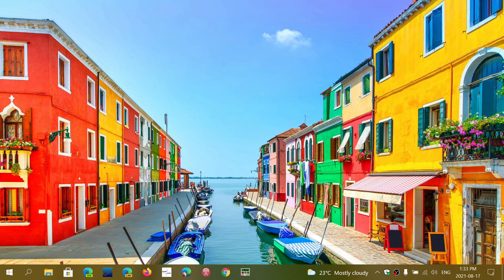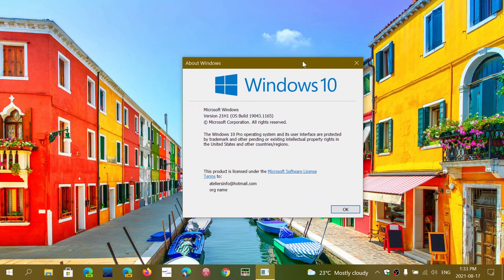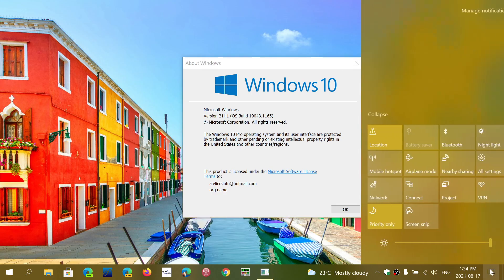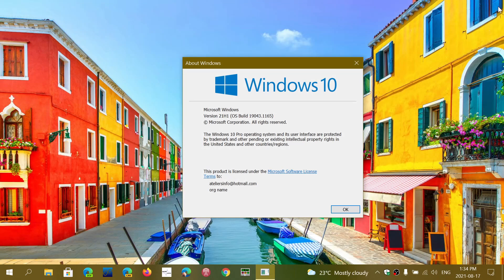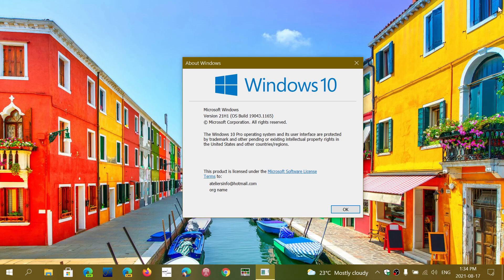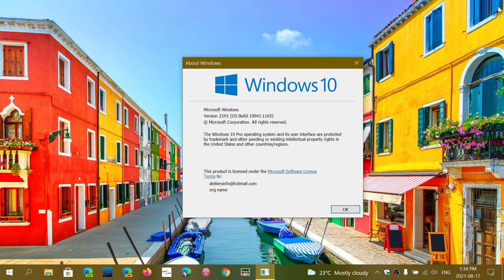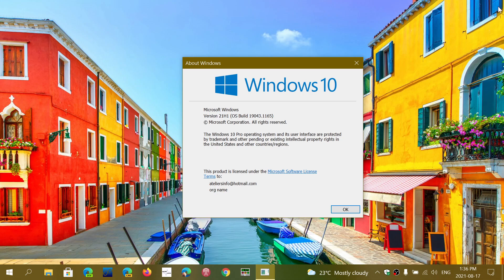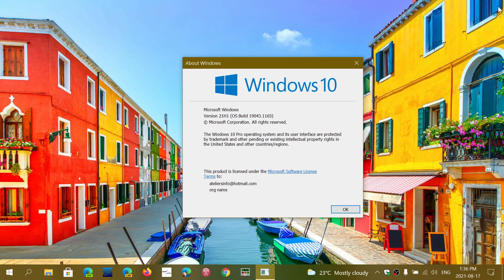Windows 10 Version 2004 upgrade to 21H1 is gong faster and some viewer questions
I think everyone that has it available should move to 21H1